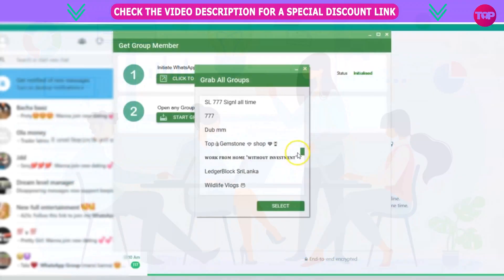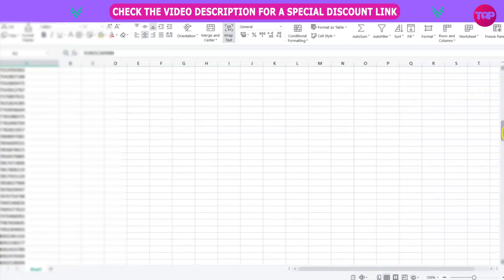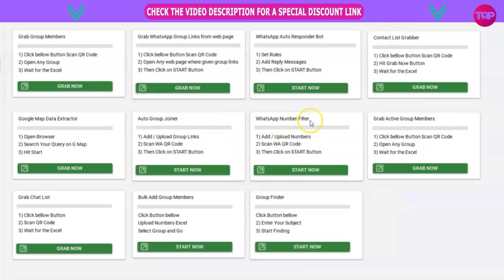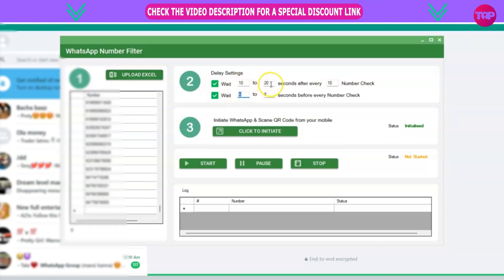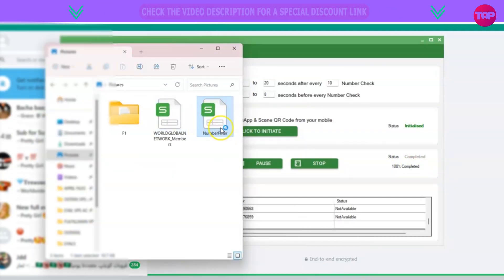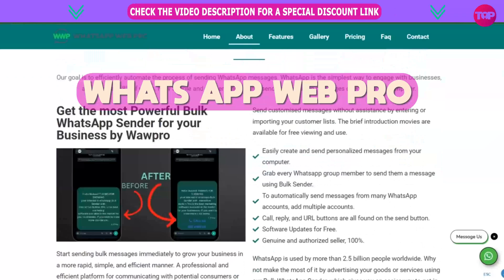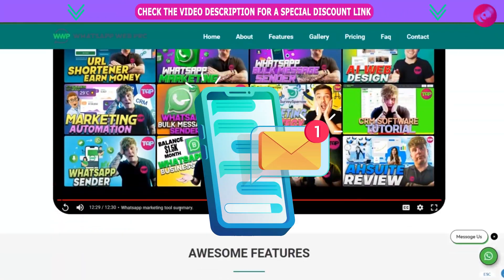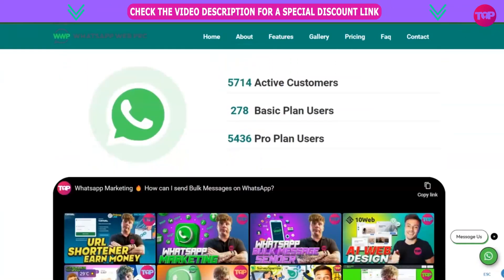Whatsapp Grab Group Members 🔥 How to Boost Your Business with WAWPRO?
Whatsapp Grab Group Members | Whatsapp Promotion

In today's fast-paced digital era, effective communication is the key to successful marketing strategies. Among the numerous messaging platforms available, WhatsApp has emerged as a dominant force in personal and business communication. Leveraging this immense potential, WAWPRO presents itself as a cutting-edge WhatsApp marketing software, designed to empower businesses with an array of features that streamline marketing efforts, enhance customer engagement, and drive business growth.

I. Introducing WAWPRO:

WAWPRO is a comprehensive and user-friendly WhatsApp marketing software that caters to businesses of all sizes and industries. Developed with a focus on efficiency and results, this powerful tool equips marketers with the necessary capabilities to harness the full potential of WhatsApp for their marketing campaigns. By offering an integrated suite of features, WAWPRO ensures that businesses can engage with their customers, generate leads, and boost conversions in a seamless and impactful manner.

II. Key Features and Functionalities:

Bulk Messaging: With WAWPRO, businesses can send bulk messages to a targeted audience, saving time and effort while maximizing reach. This feature is invaluable for disseminating promotions, announcements, and other marketing content to a large customer base efficiently.

Automated Messaging: WAWPRO's automation capabilities enable businesses to set up personalized automated replies, greetings, and scheduled messages. This ensures consistent engagement with customers, even beyond regular business hours, fostering a strong sense of responsiveness and reliability.

Contact Management: Organizing contacts is made simple with WAWPRO's intuitive interface. Users can segment their contact lists into different groups, making it easier to tailor messages to specific audiences and deliver highly relevant content.

Personalization: Personalized messages have a significant impact on customer engagement and conversion rates. WAWPRO enables businesses to merge dynamic variables, such as names and purchase history, into messages, providing a personalized touch that resonates with customers.

WhatsApp Chatbot Integration: By integrating WhatsApp chatbots, businesses can enhance customer support and handle inquiries efficiently. Chatbots can provide instant responses to frequently asked questions, freeing up human resources for more complex tasks.

Analytics and Reporting: WAWPRO provides in-depth analytics and reporting tools to track the performance of WhatsApp marketing campaigns. Valuable insights into open rates, click-through rates, and overall engagement help marketers refine their strategies for better results.

I hope you find value in our Whatsapp Grab Group Members Video!